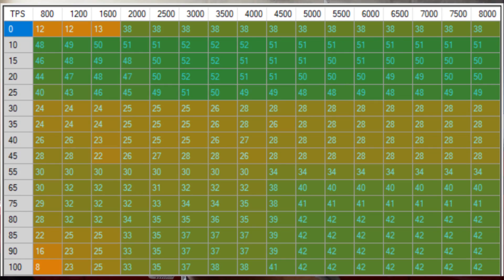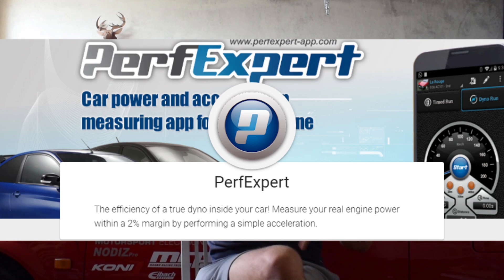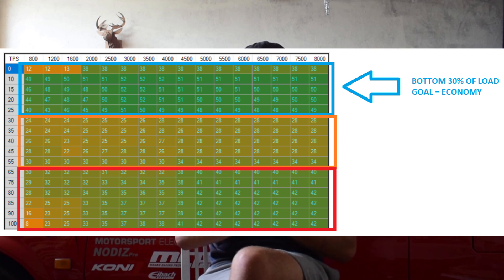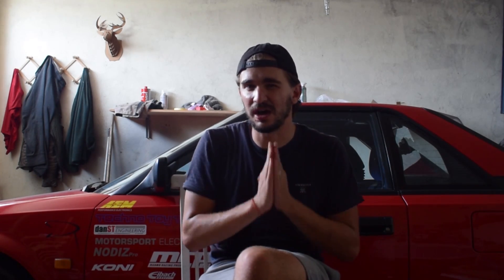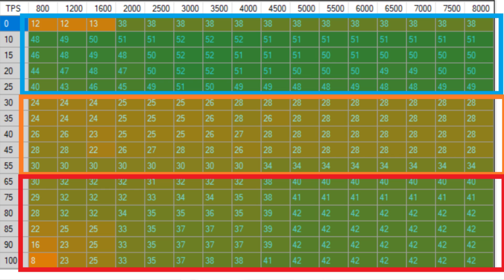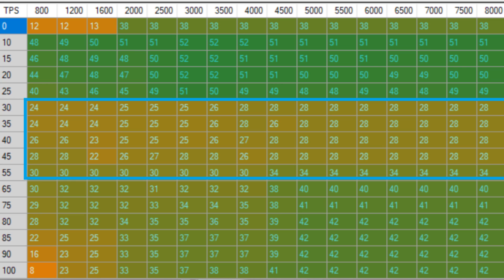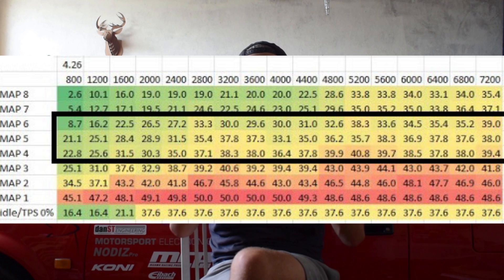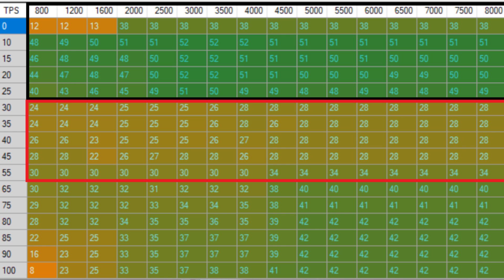BIKE CARB 4AGE IGNITION MAP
People asked for this so here it is. I run this ignition map on 98 Octane (RON) fuel. Please do not blindly copy and paste this ignition map. If you do, please retard the ignition timing across the board and go from there. Any sort of tuning you do to your engine you do so at your own responsibility.

That all being said, a few words about my bike carb 4age ignition map. It's actually divided into three zones based on throttle input. Bottom loads are for fuel economy, the middle part has the goal of providing instant torque and the top 30% of throttle opening has the obvious task of providing performance.

This is a version 1.0 of my ignition map and I have made it through a lot of testing both on the street, on a real dyno and with a dyno app called perfexpert. It has been developed over time and might receive updates in the future. I highly suggest that you also develop your ignition map for your particular engine step by step until you are satisfied with it.